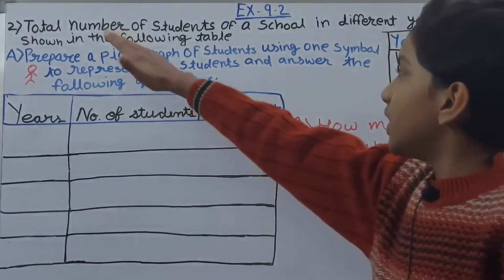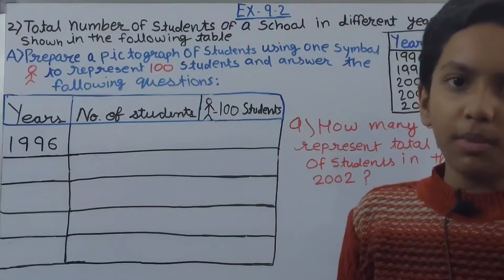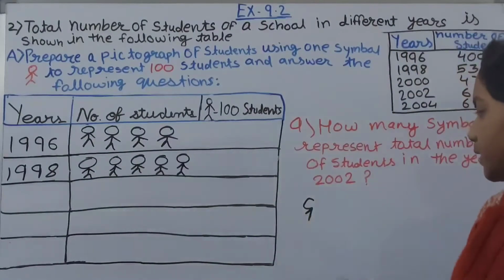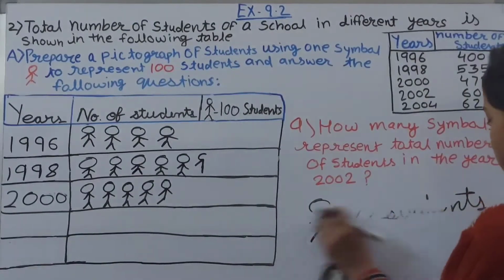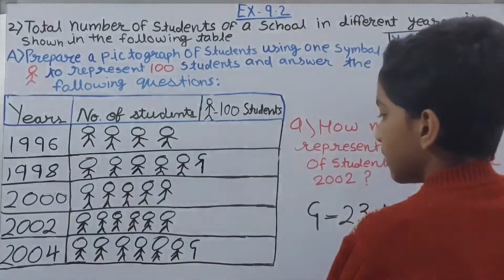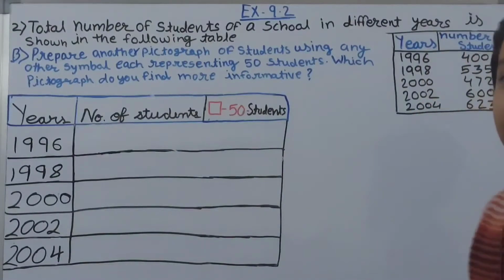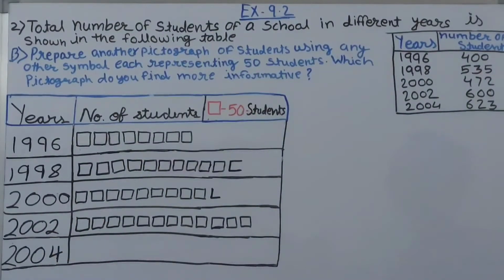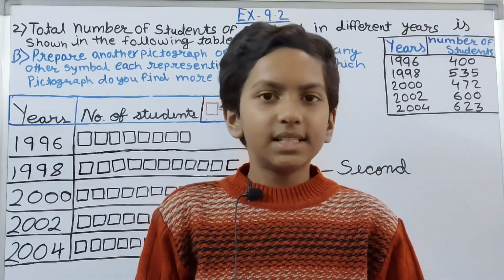NCERT Maths class-6 | Ch9 Data Handling | Ex9.2 | Q2 | Unlock Your Learning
NCERT Maths class-6 | Ch9 Data Handling | Ex9.2 |  Q2 | ncert solutions | data handling class 6 | class 6 data handling  ncert | Data handling chapter 9 | Unlock Your Learning |